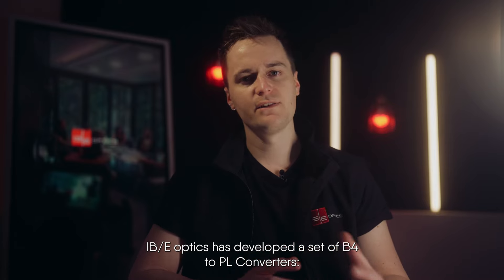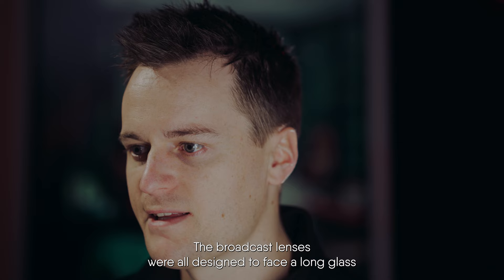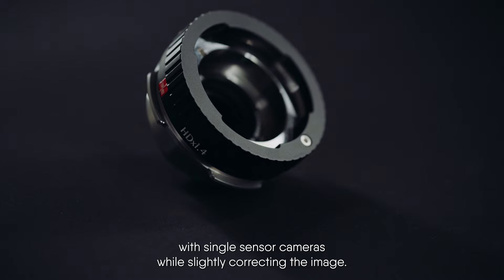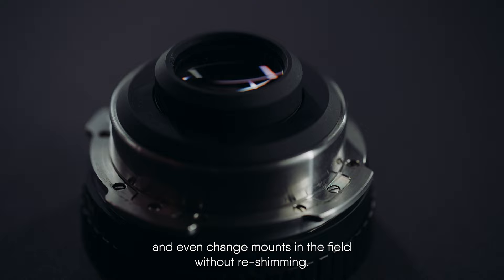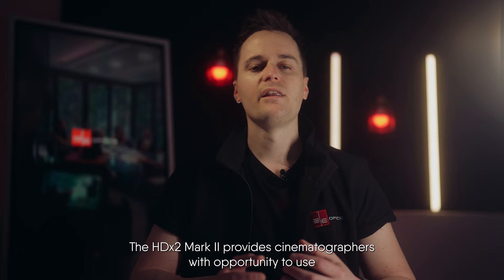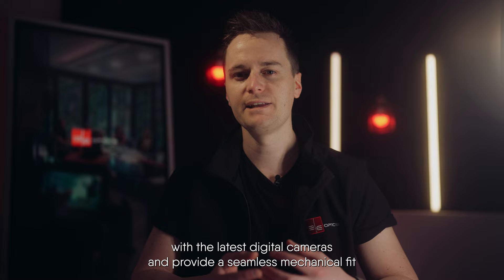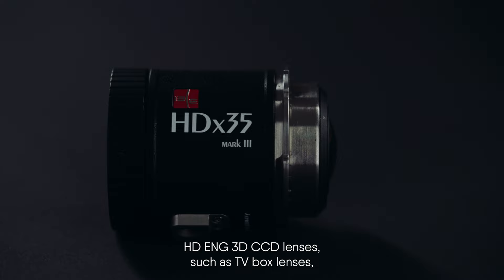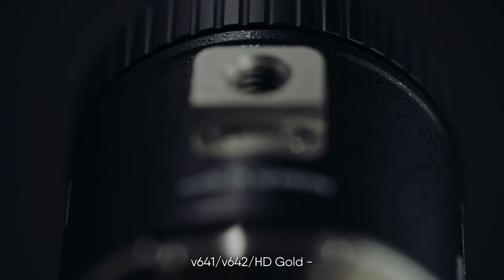B4 to PL Converters | Magnify the image from 2/3″ 3 CCD sensor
These converters commonthing is that they magnify the image from 2/3″ 3 CCD sensor up to the different size on the target system: S16 ( 16mm ), MFT (22mm), S35 (31,5mm) or even 6K ( 34mm ).
The important technical challenge is that these converters not only magnify the image, they also correct for the color aberration that would damage the result. The broadcast lenses where all designed to face a long glass prism inside the broadcast cameras, the RGB seperation. This is not true with the newer single sensor cameras. Means, you need this tool to get a clean image, not to compare with the mechanical adaption.

IB/E OPTICS is a designer, manufacturer and service provider of customized optics in the field of image acquisition, projection and illumination. Our developments and products are used worldwide in industry, medicine, photography and professional film production. Apart from developing and creating cine products consisting of the RAPTOR Macro Lens Series and an extensive array of optical tools and adapters, IB/E OPTICS has collaborated with many renowned manufacturers on numerous projects, most notably, ARRI Rental on the development of lenses for the ALEXA 65.